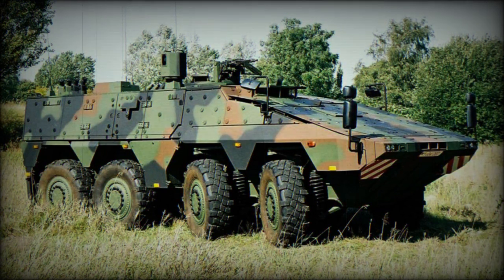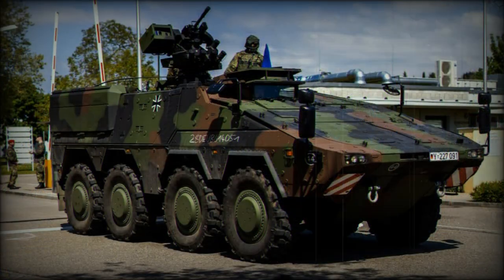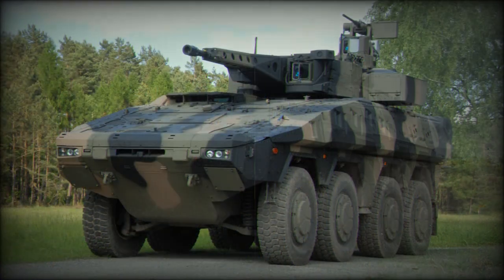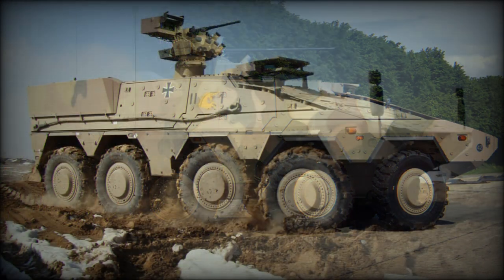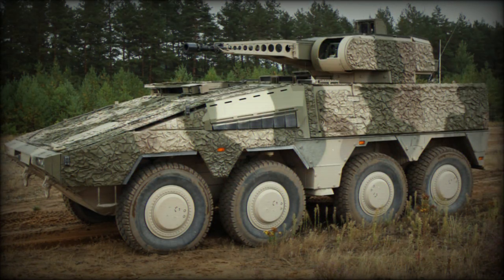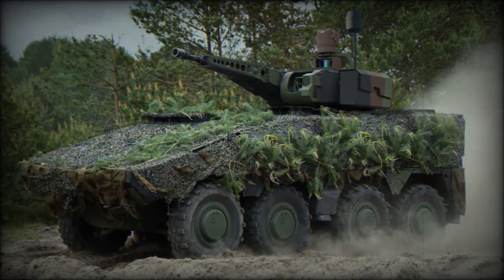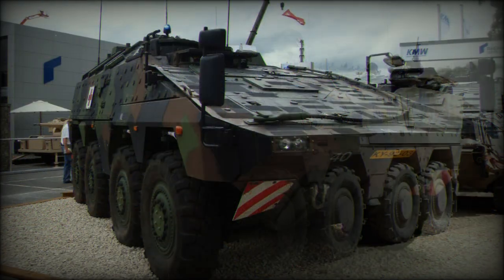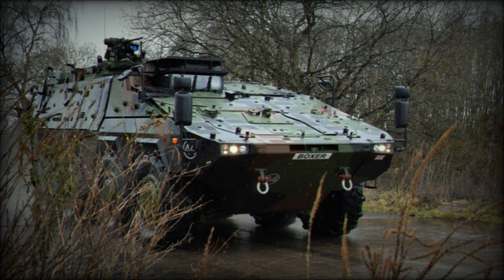KMW Boxer Infantry Fighting Vehicle (IFV) / Battle Tank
At Eurosatory 2022, Krauss-Maffei-Wegmann (KMW) unveiled a tracked counterpart to the ARTEC "Boxer" 8x8 modular multirole armored vehicle (detailed elsewhere on this site). This entry bridges the gap between wheeled armored vehicle and Main Battle Tank (MBT) by combining elements of both types into an "all-in-one" battlefield solution while keeping its weight a manageable 45 tons. The primary form showcased at Eurosatory 2022 sported a 120mm-armed RCT120 series remote-controlled turret emplacement (with automatic loader) over the hull roof line, showing just one of the many options available to the design.

The modularity of the Boxer series rings true in the tracked form for it is billed as capable of accepting all modules already developed for the wheeled version - making logistical friendliness a core selling point of the newer, heavier, and more powerful design. This means the owners of the wheeled Boxer can benefit from running its heavier, better armored counterpart to accomplish the same role with better power-to-weight and protection in contested areas. The main portion of the tank includes the chassis, engine, and drive-related components - forming the basis for all other tracked Boxer variants as needed. Reconfiguring the vehicle to its new battlefield form would take just one hour.

Available modules in the Boxer series include the infantry carrier, Command & Control (C2), specialist vehicle, battlefield ambulance, Armored Recovery Vehicle (ARV), 120mm mortar carrier, 155mm Self-Propelled Howitzer (SPH), ammunition resupply vehicle, 22m bridge-layer, battlefield engineering vehicle (complete with dozer blade and powered winch), counter-battery radar carrier (artillery support), armed reconnaissance, Multiple-Launch Rocket System (MLRS), 35mm-armed air defense / airspace deterrence vehicle, and 105mm Mobile Gun System (MGS).

The tracked version of the Boxer obviously appears more "tank-like" with its track-and-wheeled arrangement, sloped glacis plate, and hull-mounted turret. The arrangement is therefore largely conventional: six roadwheels are positioned to each side of the hull with side skirt armor protecting the upper reaches of the track-links, drive sprockets, and track idlers. The driver is seated front-right in the glacis plate with the powerpack to his left (marked by the exhaust grill set at the portside wall of the hull. The vehicle commander is seated just aft and over the driver at the hull roof line. Both compartment shave bullet-resistance viewing blocks and situational awareness aids as well as dedicated sighting devices. The unmanned turret is seated over the middle-aft section of the fighting cabin and further mounts its own 12.7mm Remote Weapon Station (RWS) to protect against low-flying threats, light armored vehicles, and infantry assaults and an optional 7.62mm co-axially fitted anti-infantry machine gun. Tank-killing prowess is enhanced by the inclusion of the Israeli SPIKE LR2 Anti-Tank, Guided-Missile (ATGM) weapon. Headlamps are positioned at the front corners of the hull and given wire protectors. Crew survivability is increased by the Israeli "Trophy" Active Protection System (APS) as well as electrically-discharged smoke grenades.

The engine provides a power output rating of 880 kW to drive the track-and-wheel system. Maximum allowable road speeds reach 100 kmh with an operational range listed out to 500 kilometers. Ground clearance is set at 0.45 meters and gives the vehicle good cross-country support.

The modern value of heavy tracked systems is currently being debated after the poor showing tanks have had in the ongoing Ukrainian-Russian War so the impact offerings such as the tracked Boxer will have in the market remain to be seen. The modularity of the family is certainly a unique and beneficial quality to the design and may very well be able to sell itself to a few interest parties in Europe and, possibly, around the globe.